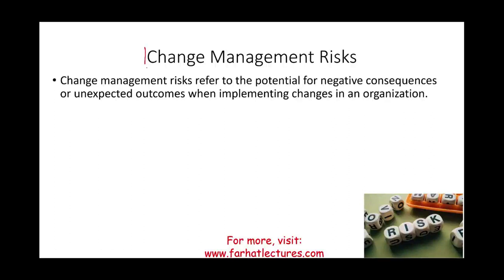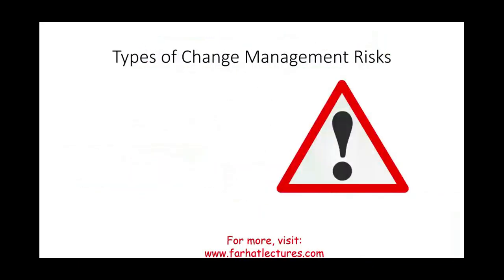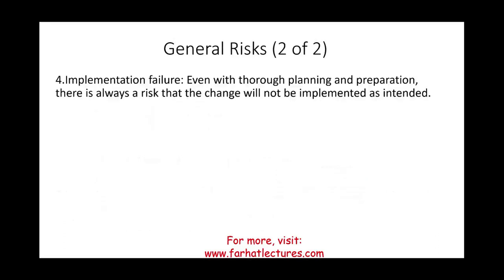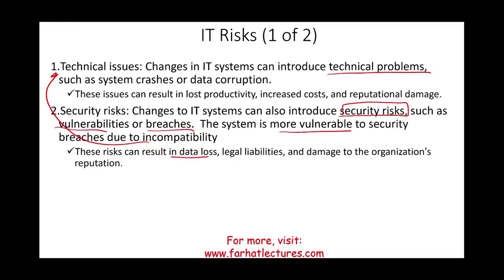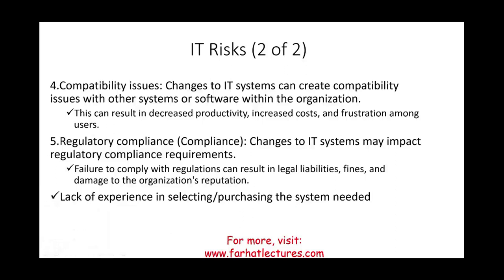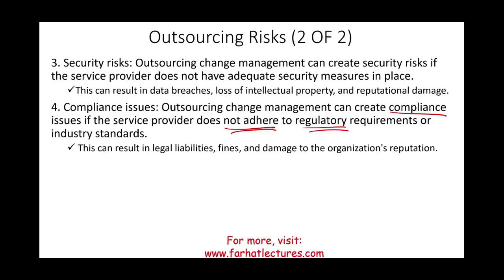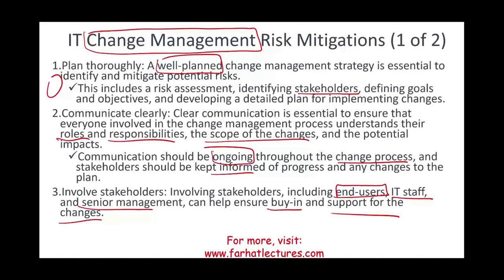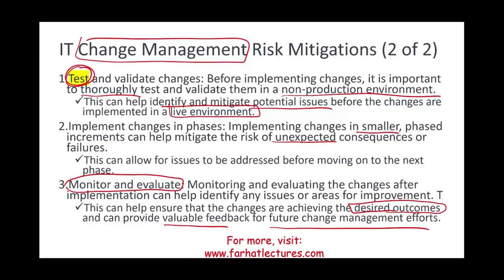Risks to Change Management. CPA Exam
In thiis session, I discuss the risks associated with change managment.